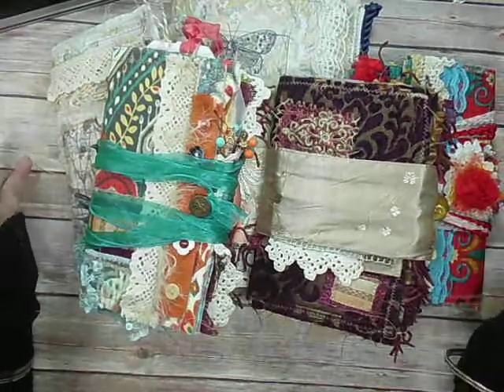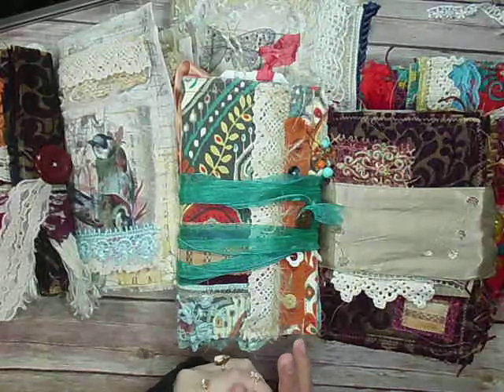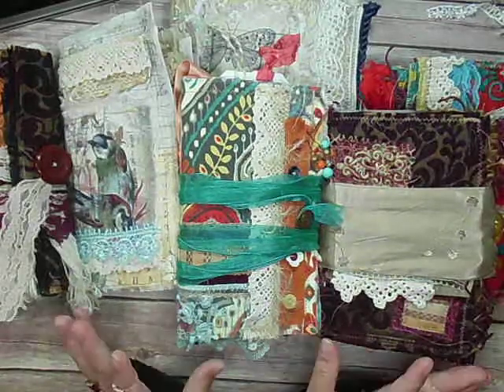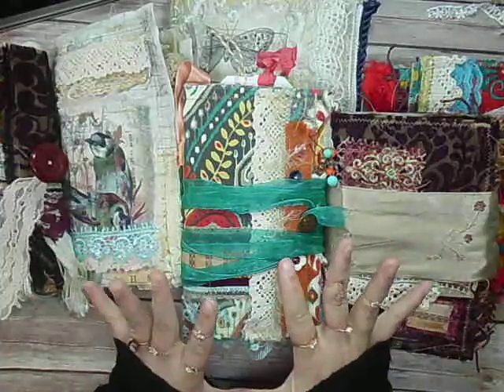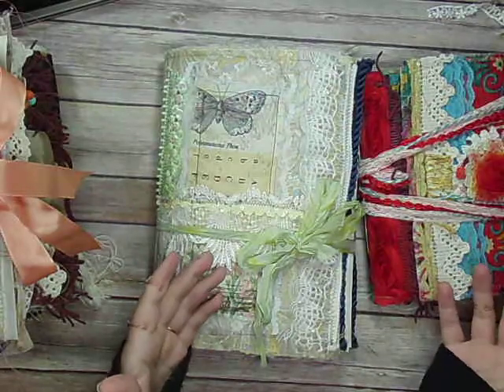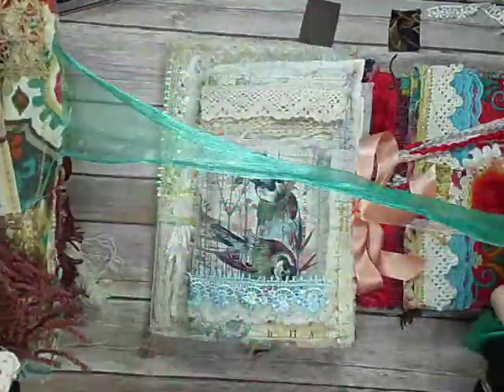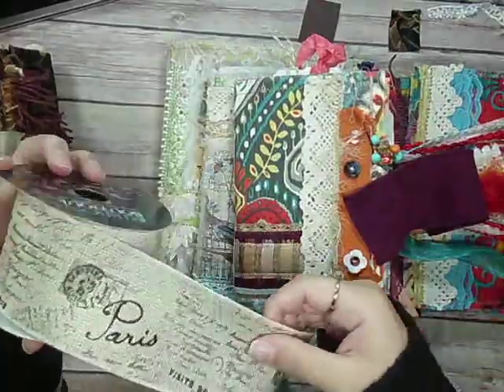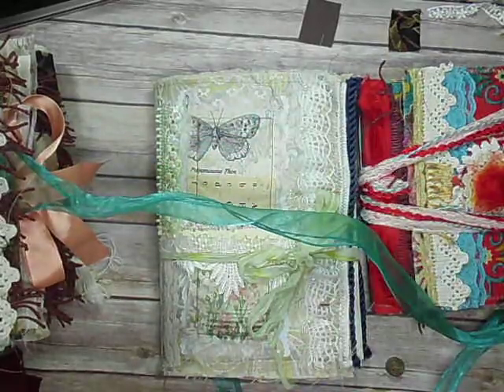|Sewn Bohemian Junk Journals| Textile Journals Part 4/4 Tips and Tricks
Please, let me know if you have any questions!!

Make Sure to Check out the JJJ Blog!